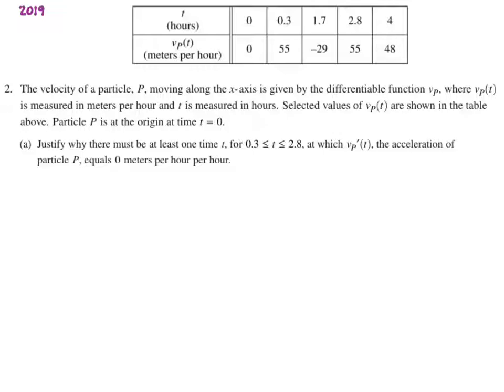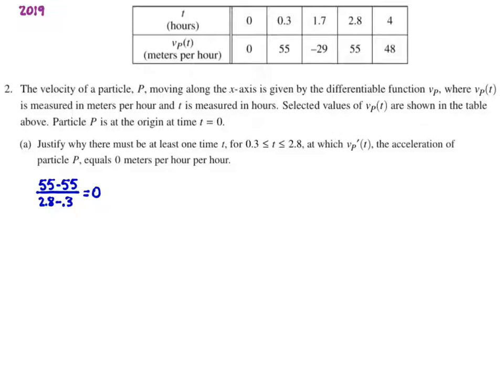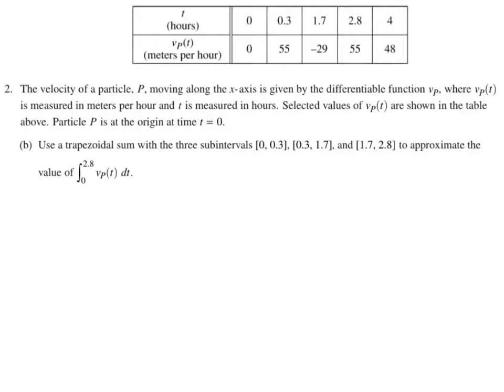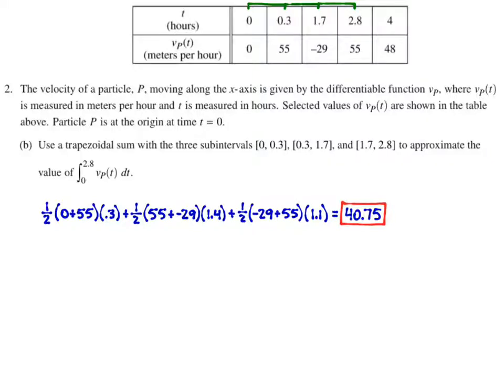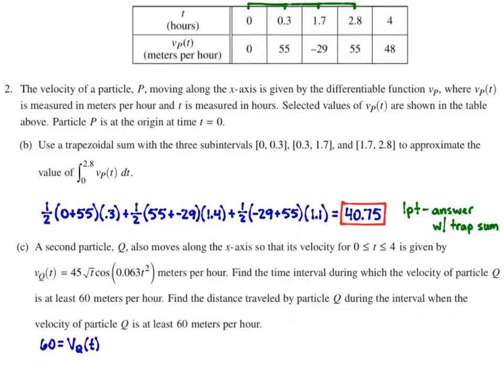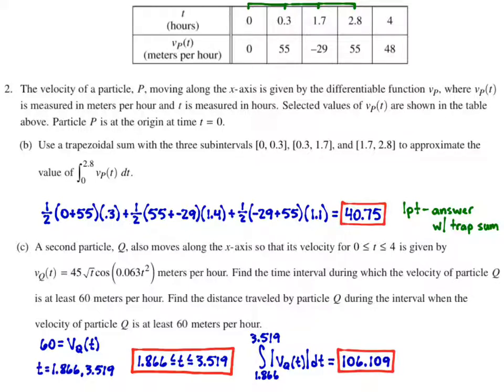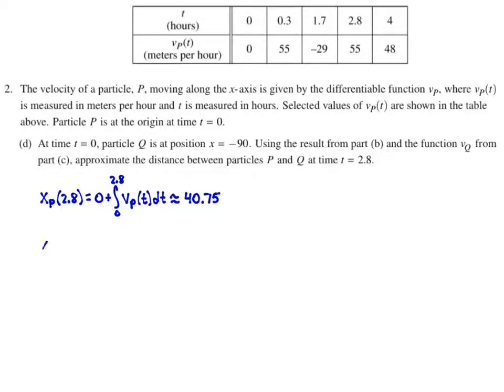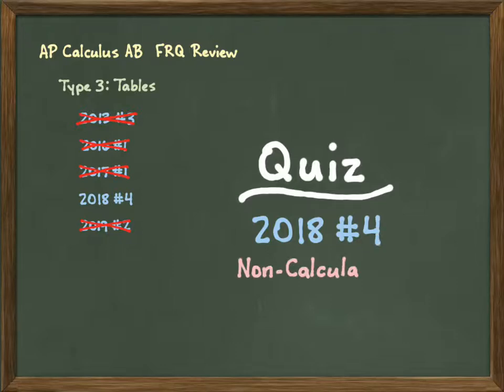FRQ Review - Tables (4)